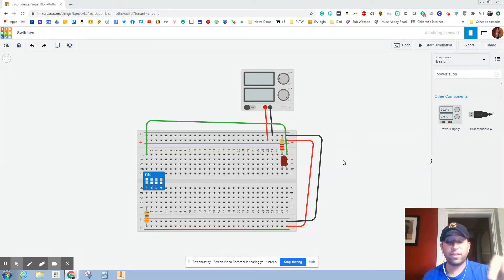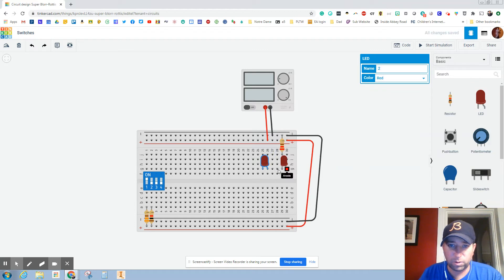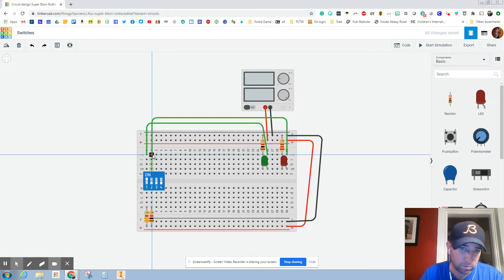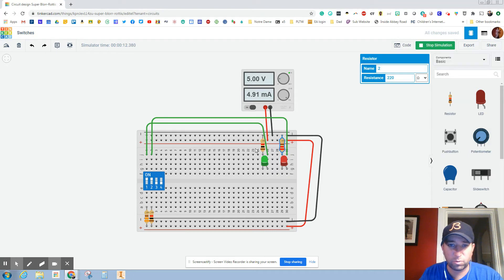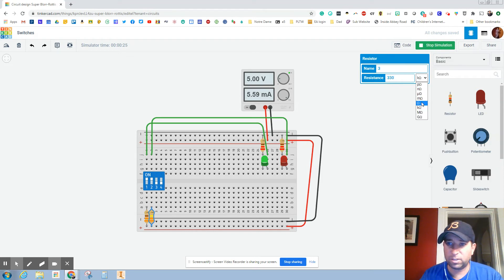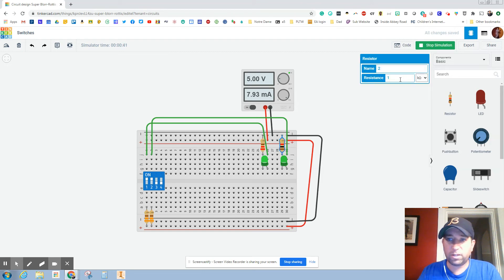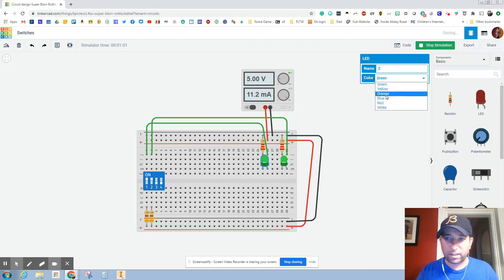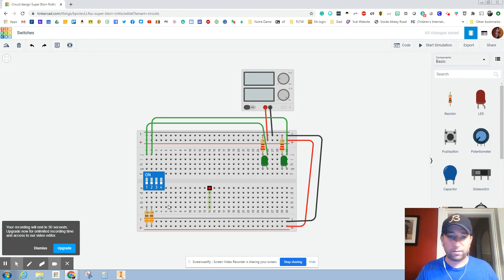Build 2 Switches & 2 LEDs Circuit on TinkerCad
This video shows you how to add a power supply, switches, LEDs, and resistors for basic logic breadboarding.